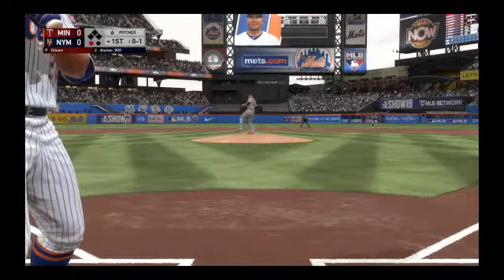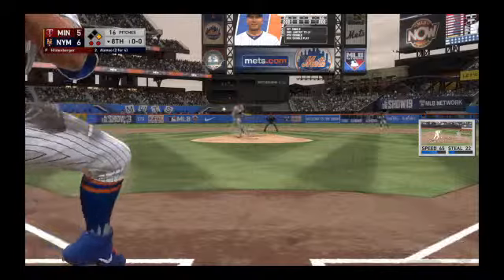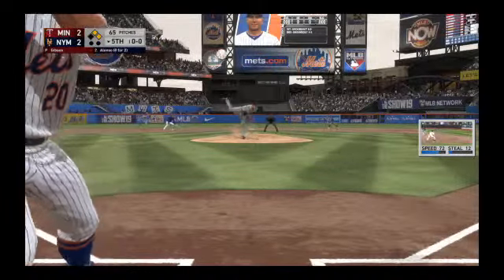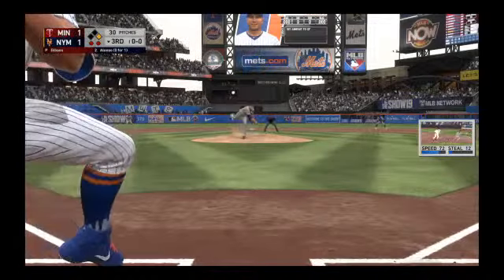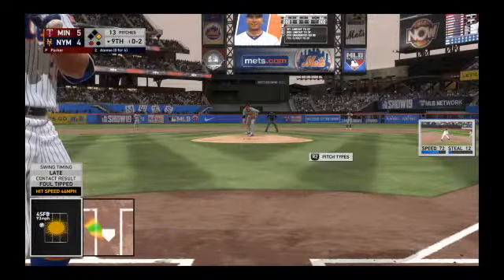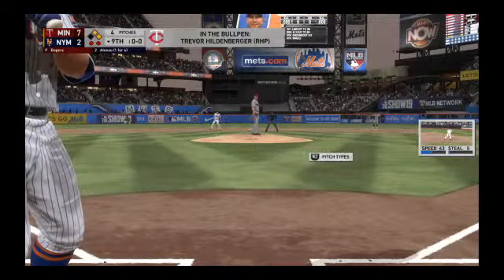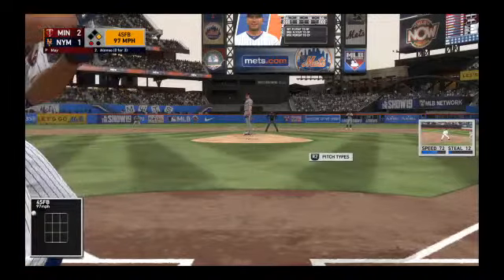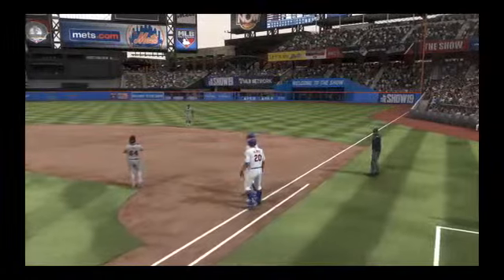ALABAMA13151's Live PS4 Broadcas